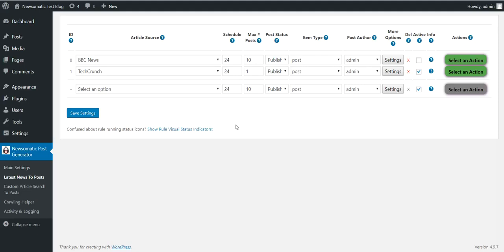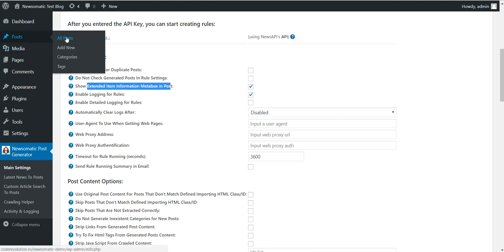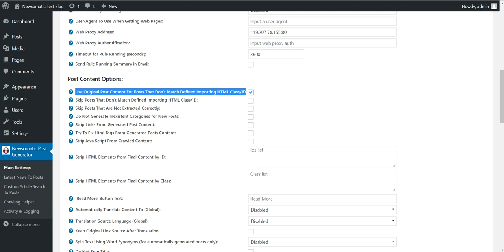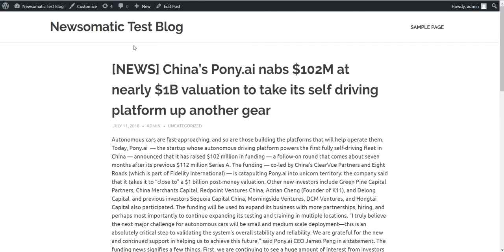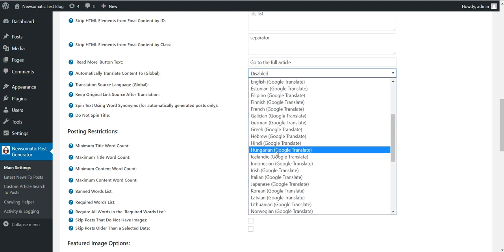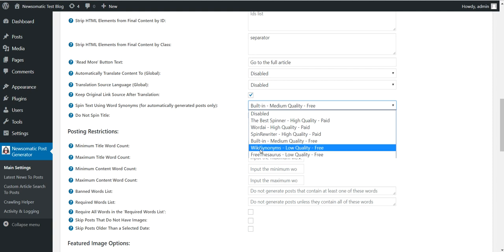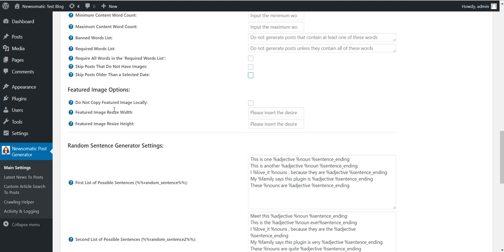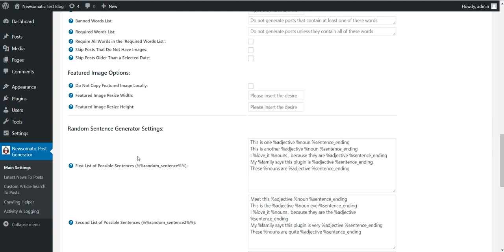Newsomatic plugin - details about it's advanced features - part II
In this video I will continue to dive into the advanced features of the Newsomatic plugin.